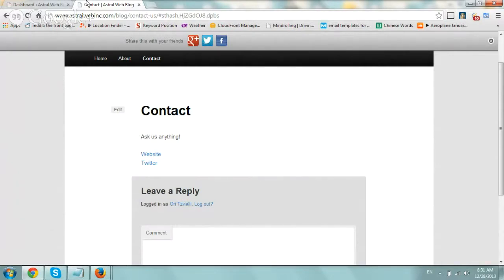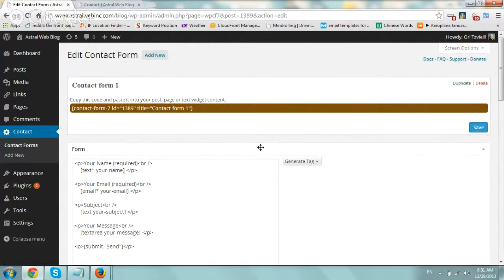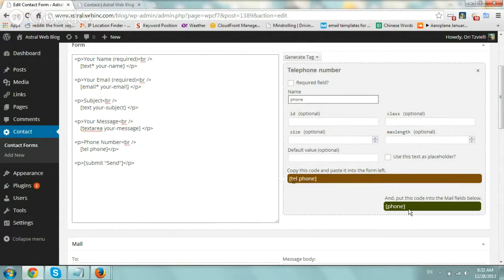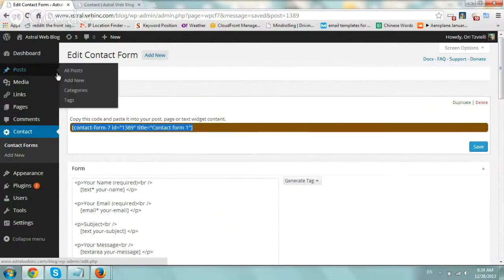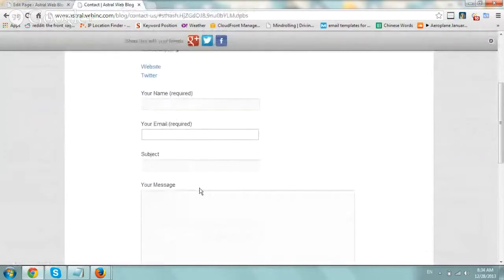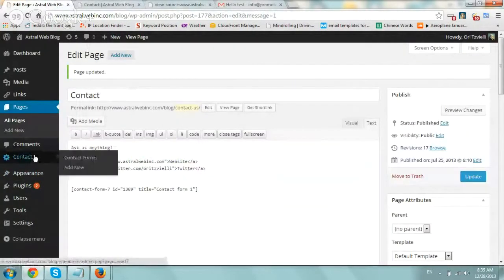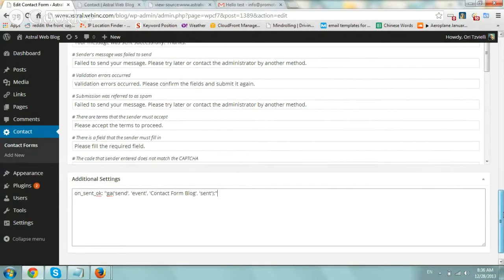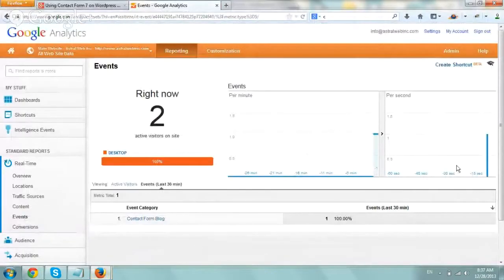How To Implement And Use Contact Form 7 In WordPress Blog For Free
contact form 7 italiano,
contact form 7 localhost,
contact form 7 layout